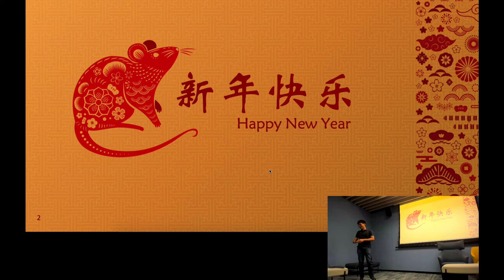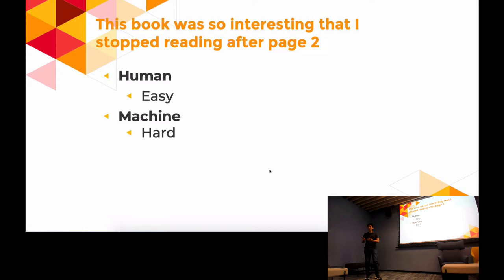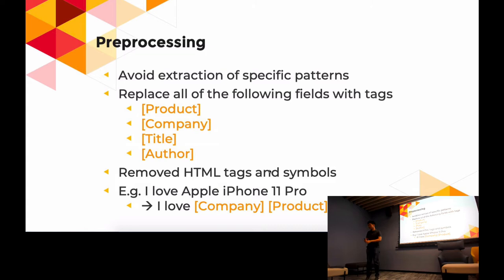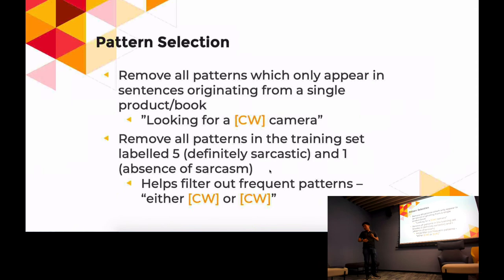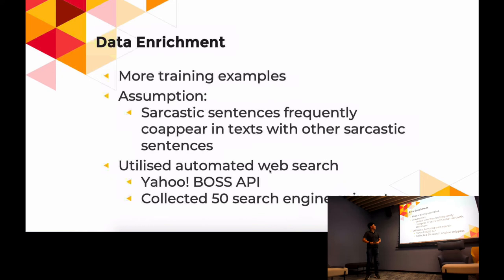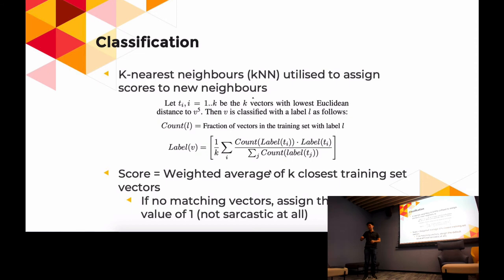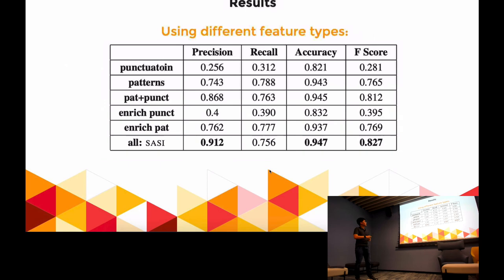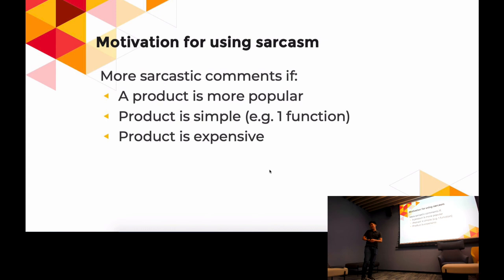Semi-Supervised Recognition of Sarcastic Sentences in Reviews (ICWSM-10) presented by Darryl Ong